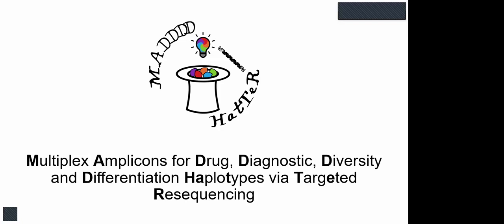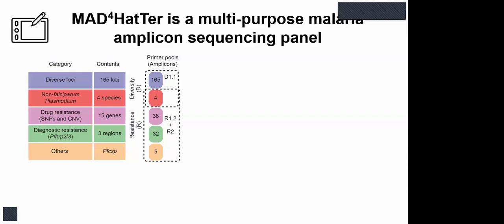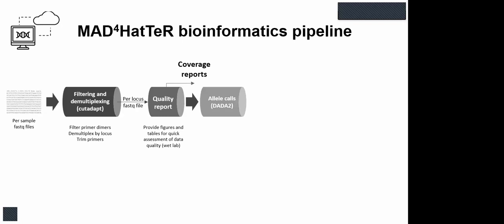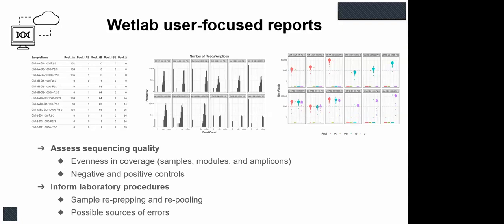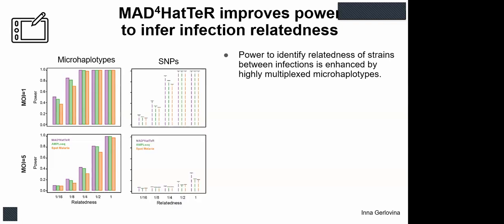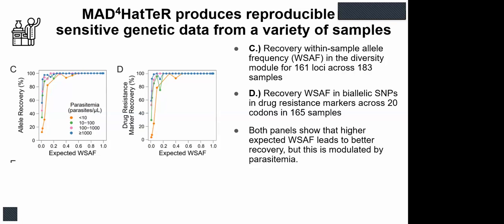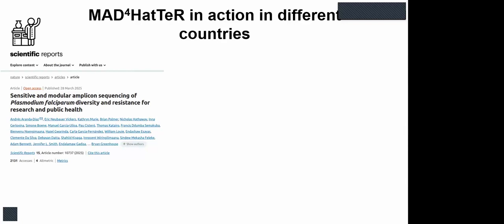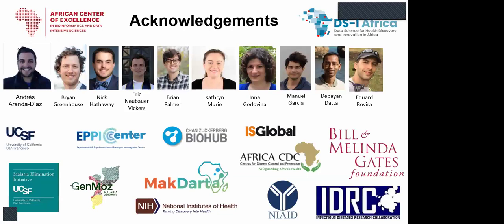Tools4DS_MADHatTeR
Describes genomic analyses tool for malaria research